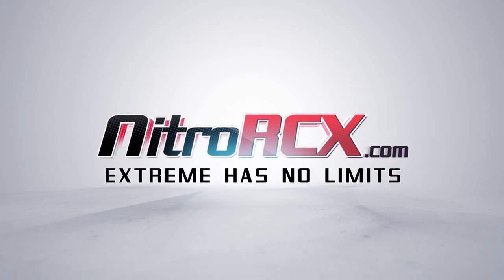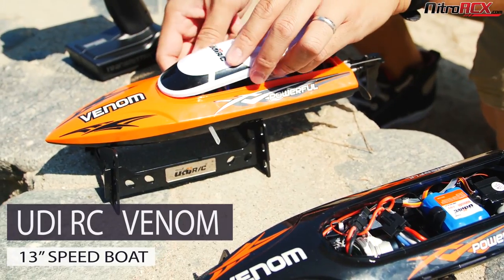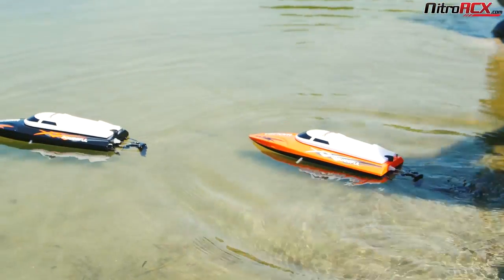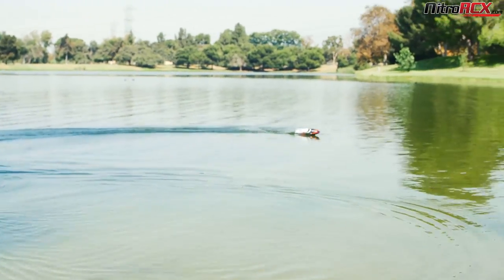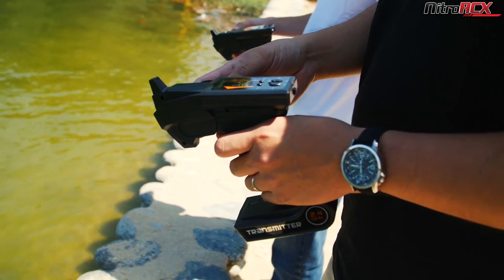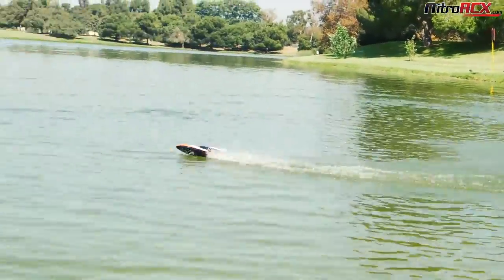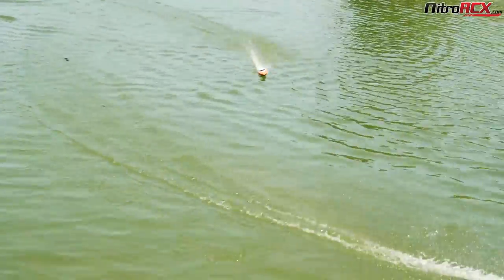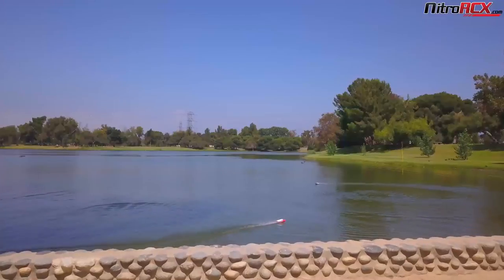UDI RC Venom U001 Speed Boat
The UDI U001 comes equipped with a water cooling system to prolong the life of the boat. Advanced 2.4GHz automatic code pairing technology allows you to control different boats use different frequencies. When the 2.4G Signal becomes weak, the transmitter will detects and flashes an out-of-range light. The self-righting feature lets you command your boat back into action if it capsizes. Bilateral navigation rudder design automatically corrects yaw. When the battery runs low, the transmitter will sound "di, di, di" this warns you about 1 minute left, so you can sail it back for retrieval.

Specifications:
Operating Frequency: 2.4 GHz
Transmitting Distance: (Outdoor And Unobstructed): 80 m
Speed: Up to 15mph
Weight: 322g
Battery: 3.7V×2 600mAh Li-FE Battery
Play Time: 6-8 minutes
Operating Temperature Range: 14° F~ 104° F

Package Contents:
1×UDI001 RC Boat
1×Controller
1×3.7V×2 600mAh Li-FE Battery
1×USB Charger
1×Blades (1pcs/1 set)
1×User Manual